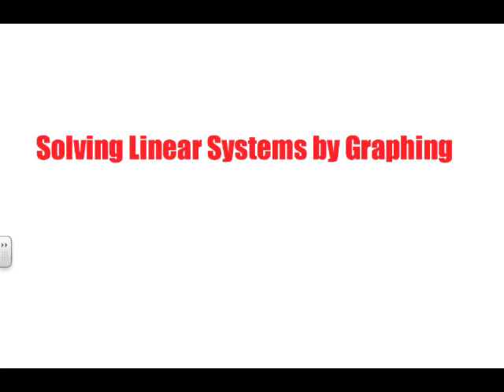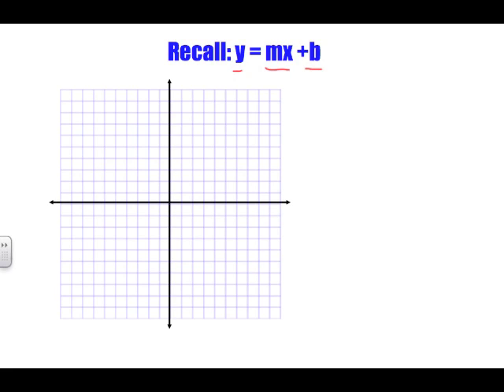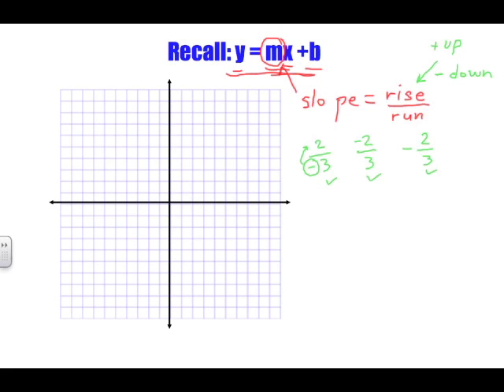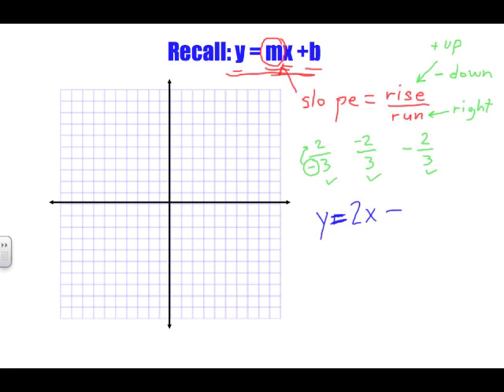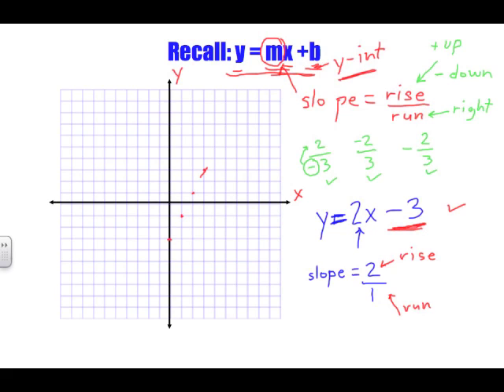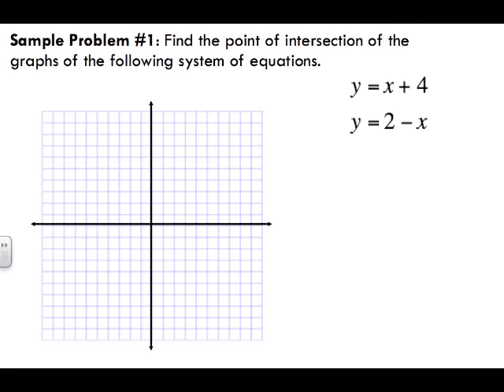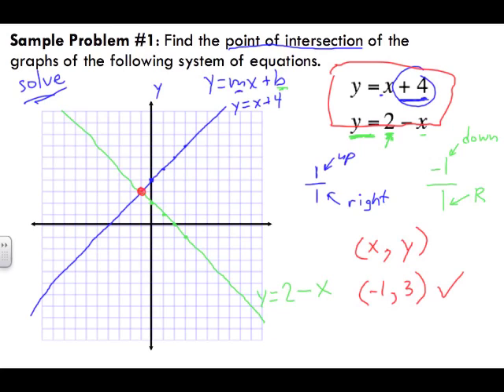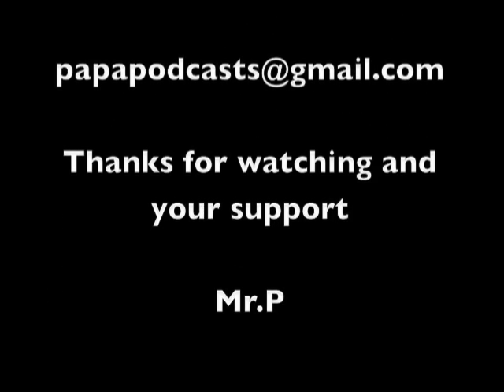Solving Linear Systems by Graphing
This video looks at solving linear systems by graphing. We recall how to graph linear systems using the slope intercept form of y=mx+b. We look at how to graph and how to identify the point of intersection of a linear system.